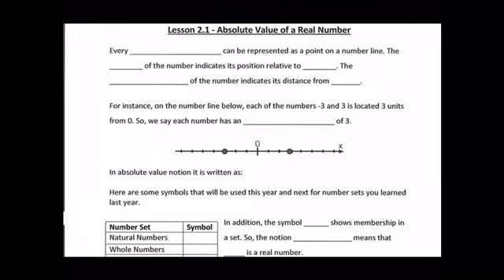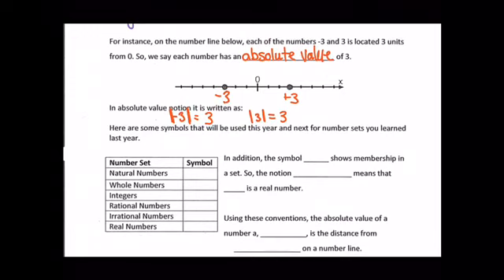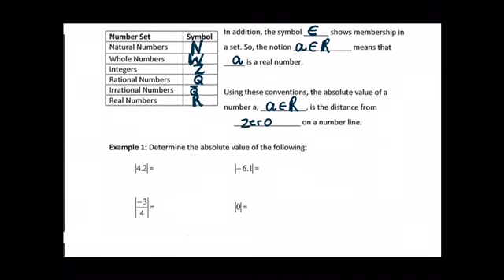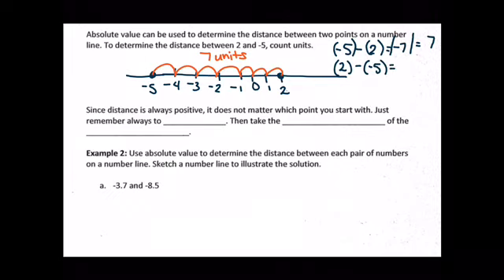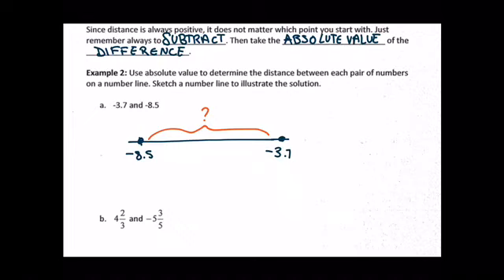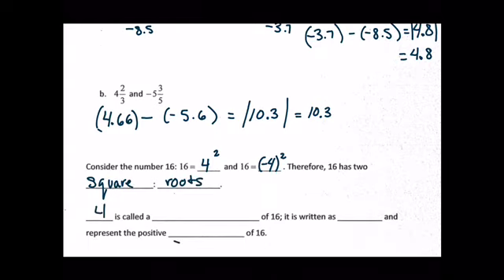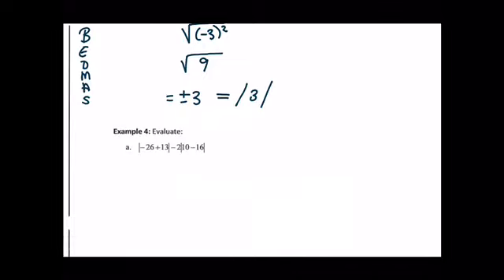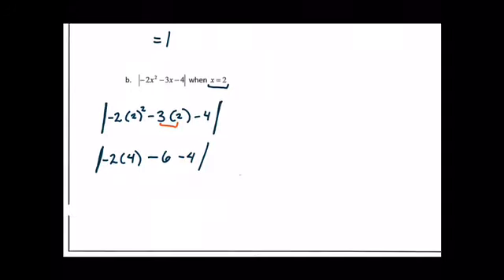Lesson 2.1 absolute values